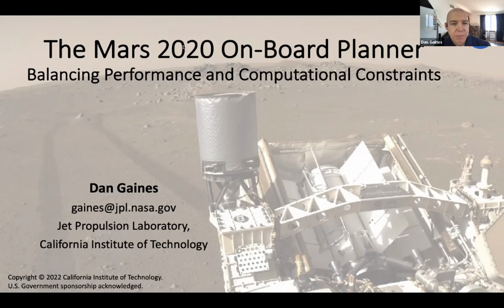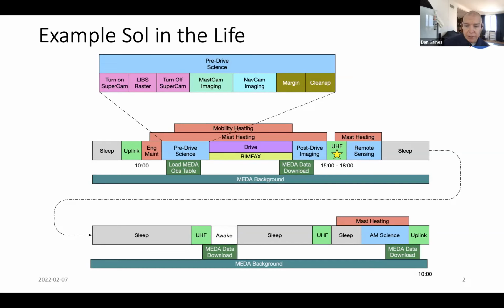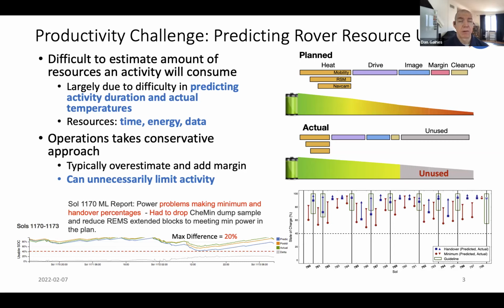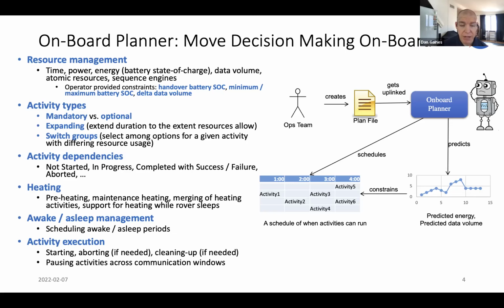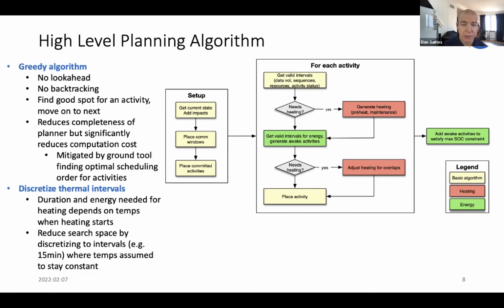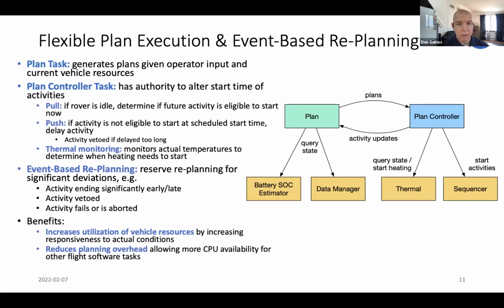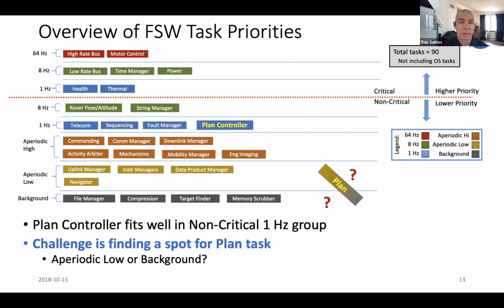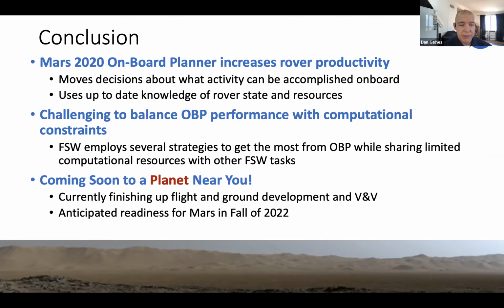FSW 2022: Mars 2020 On-Board Planner - Dan Gaines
Dan Gaines (NASA JPL) presents Mars 2020 On-Board Planner for the 2022 Flight Software Workshop, hosted virtually by the Johns Hopkins University Applied Physics Laboratory (JHU/APL).

ABOUT FSW-2022